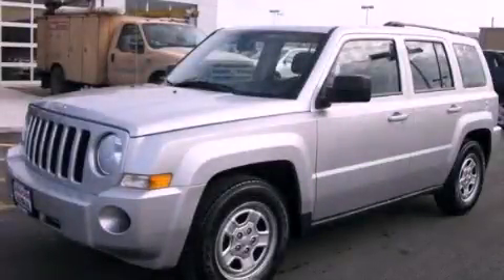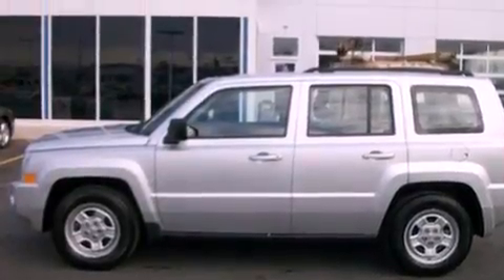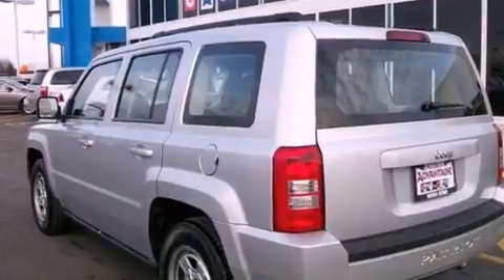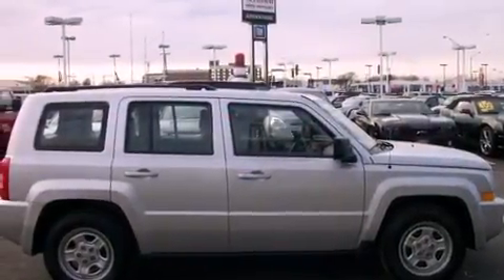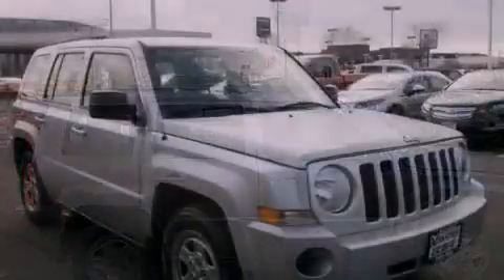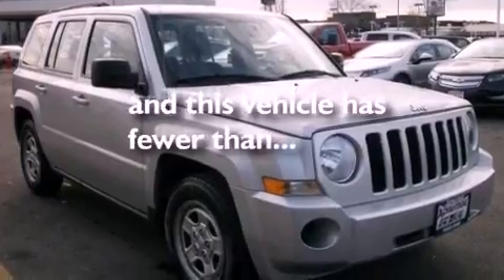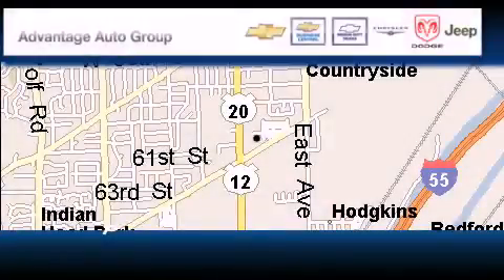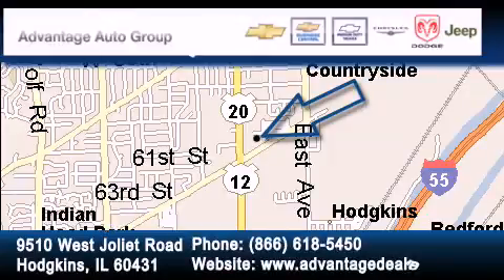2010 Jeep Patriot Chicago IL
Year : 2010

 Make : Jeep

 Model : Patriot

 Engine : 2.4L DOHC 16V I4 Dual-VVT engine

 Trans . : Automatic

 Exterior : Silver

 Miles : 36,646

 Interior : Other

 9510 West Joliet Road

 2010 Jeep Patriot Hodgkins IL